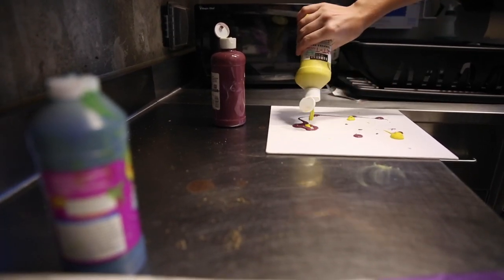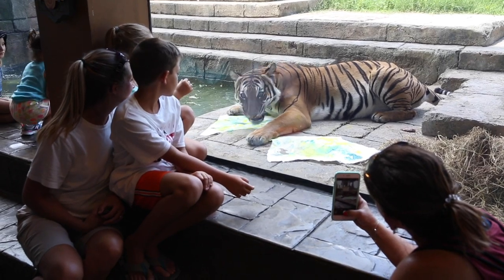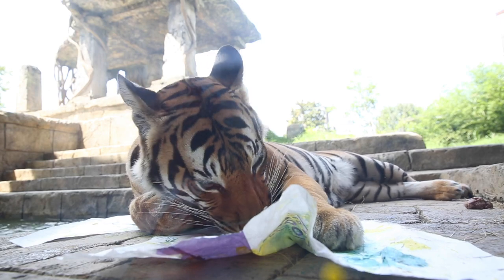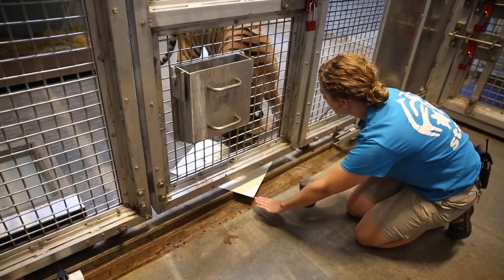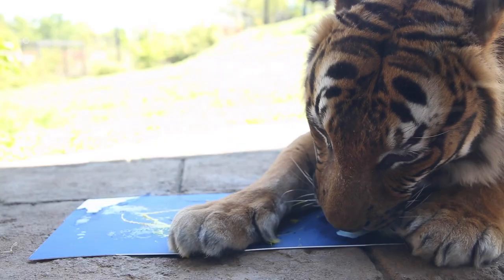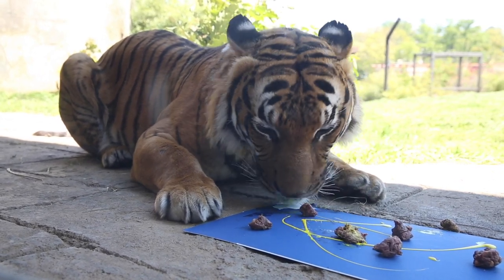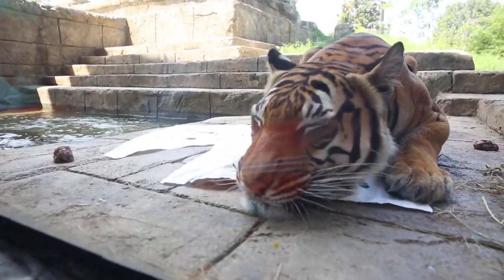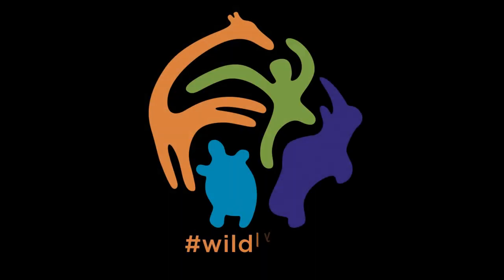Bringing the Zoo to YOU! : Will we get these paintings back?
Will zookeeper Sydney get these masterpieces back from Malayan tiger Tanvir? Animal enrichment can include many things. How does creating art keep our animals engaged?

Meet a different zoo artist every day this week! Join us at 2:00 pm, Monday through Friday, right here @zooknoxville.
Would you like to own a painting created by a tiger? This week we are raising donations to support our Emergency Animal Relief Fund by auctioning paintings created by our animal artists in reZOOdence. Proceeds from the sale of animal artwork will assist us in maintaining the highest quality animal care. Follow this link to see all the great pieces of art!
Watch for new posts each weekday afternoon on @zooknoxville.